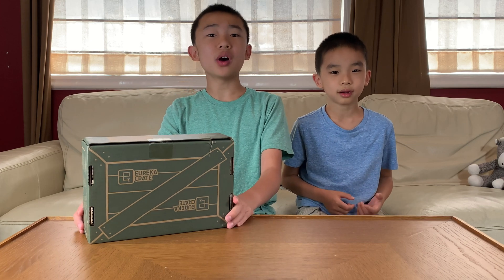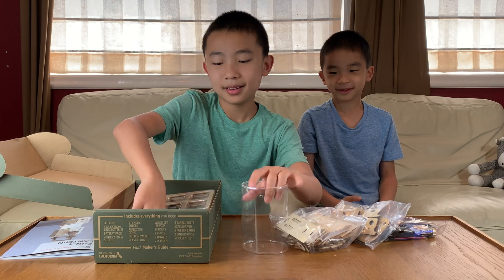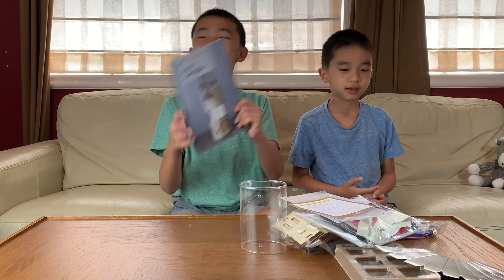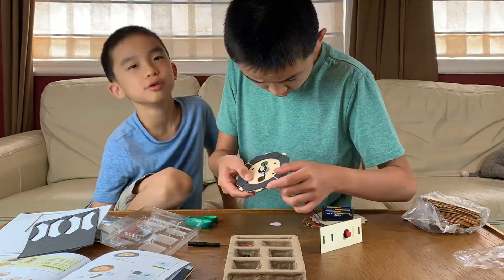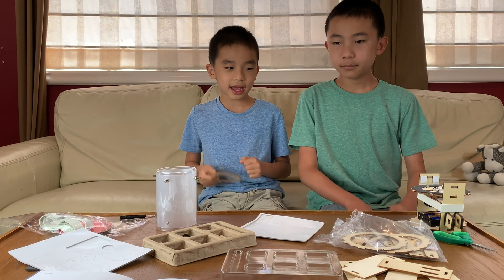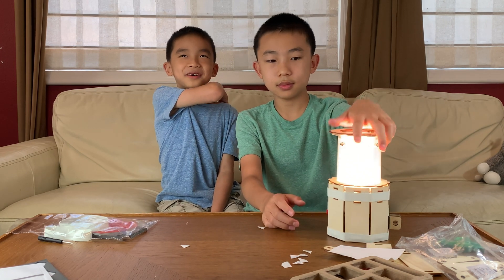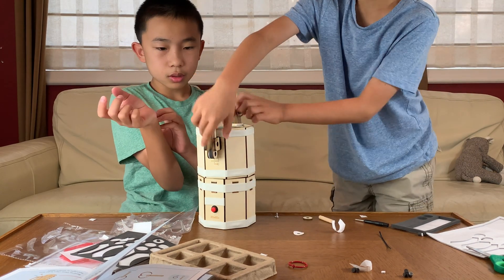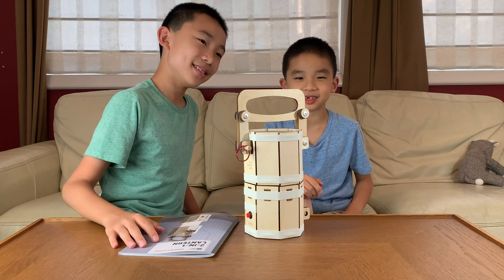We Built a 2-In-1 Lantern! KiwiCo Eureka Crate Unboxing and Review 2021 | STEM Project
We unbox, demo, and review the Eureka Crate from KiwiCo. In this month's subscription box, we will be building a 2-in-1 lantern! Save 30% with code LEARN30